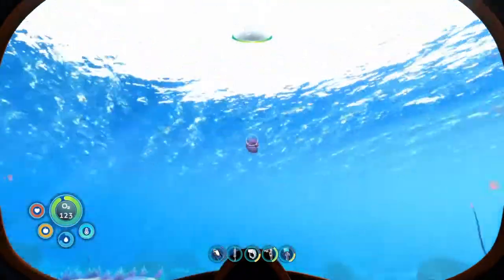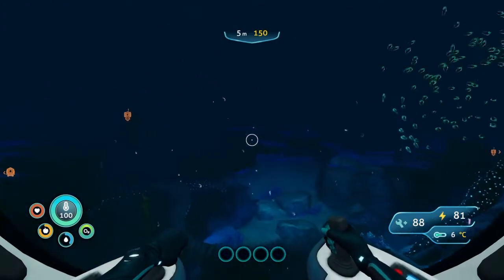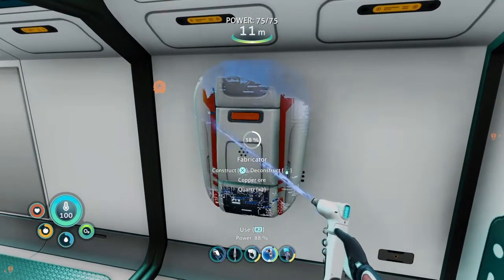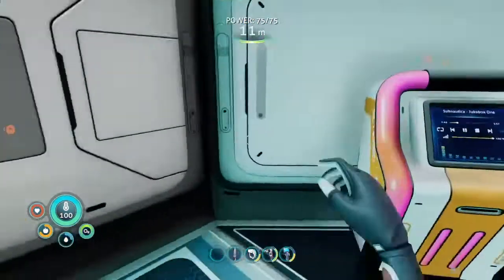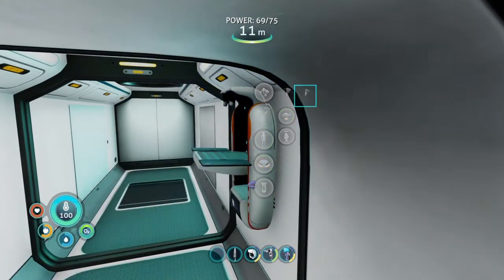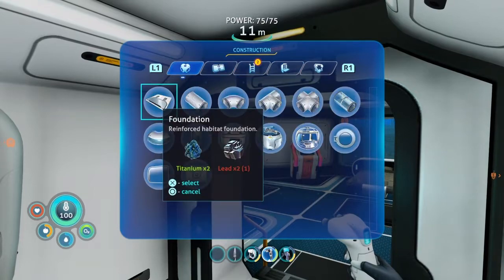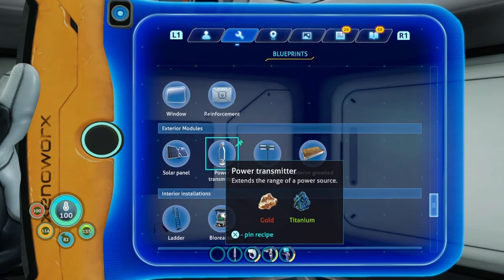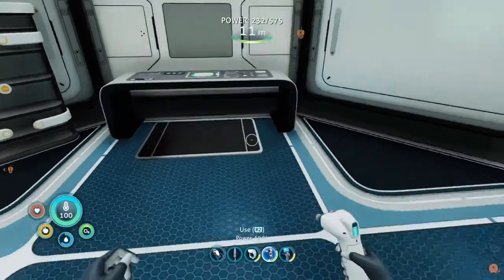Subnautica Below Zero EP 4 BASE BUILDING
Enjoy me trying to figure out how to change the color of  a beacon